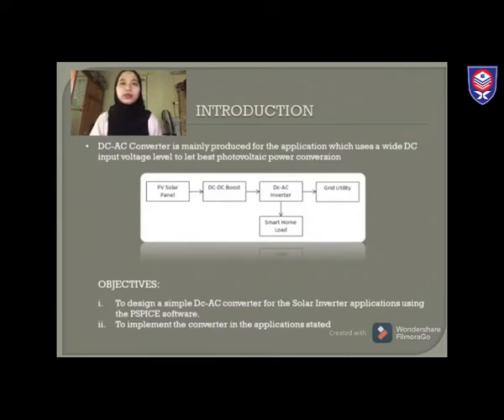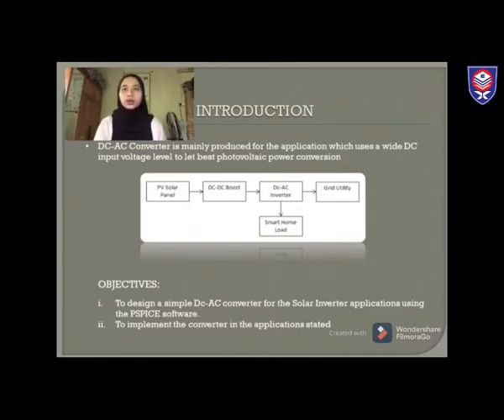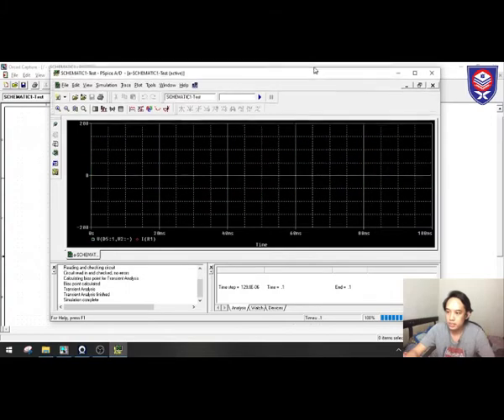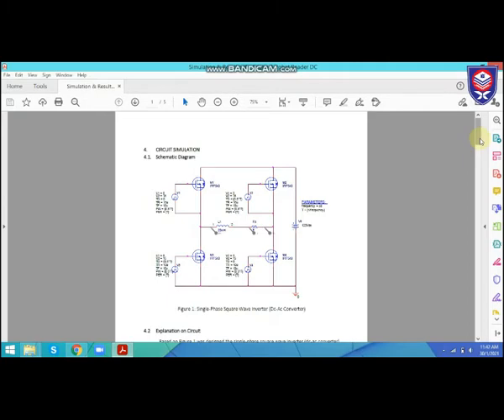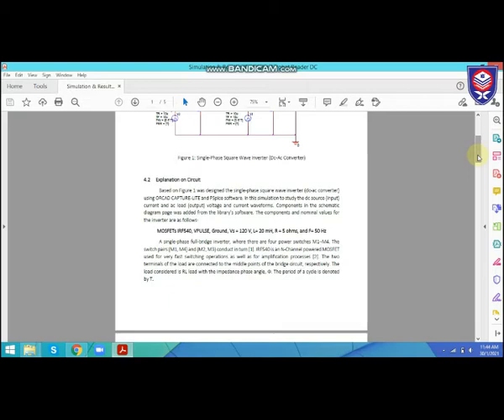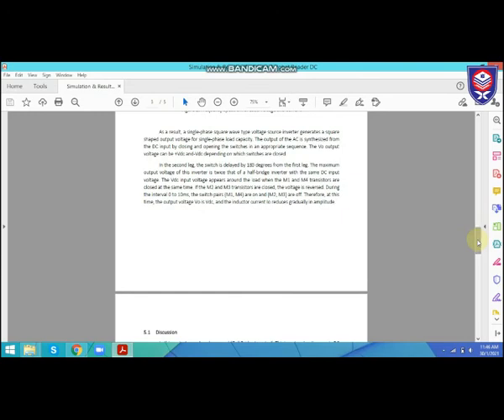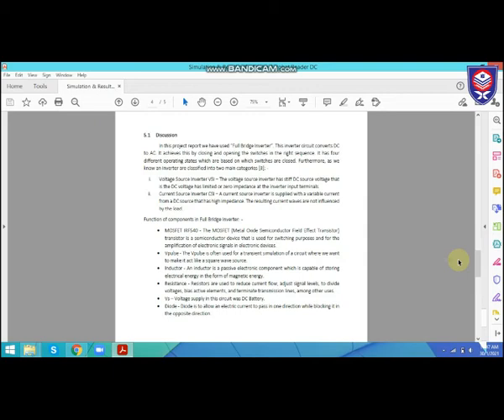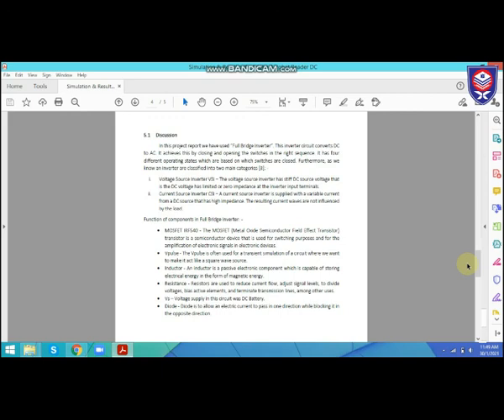DC-AC Converter in Solar Inverter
PROJECTPower Electronic Converter (BNR 33603)
Semester 1
Session 2020/2021